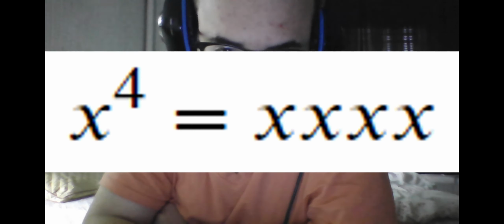Advanced Algebra Tutorial #1: Understanding Exponential Functions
Hello everyone,

For this tutorial video, I would like to explain how the exponential functions work, as well as explain how they come in two different distinct categories, which are when the base is the variable, and where the exponent is the variable.